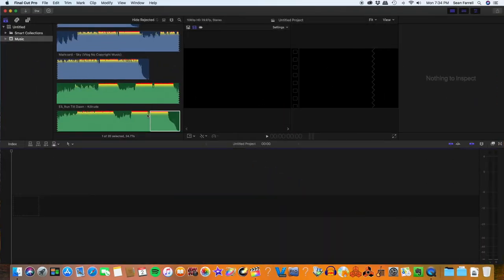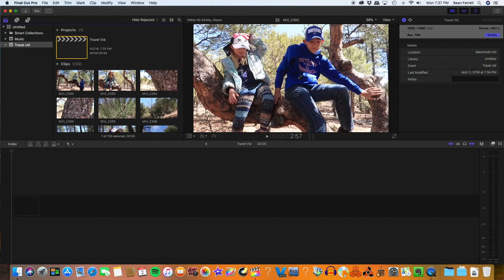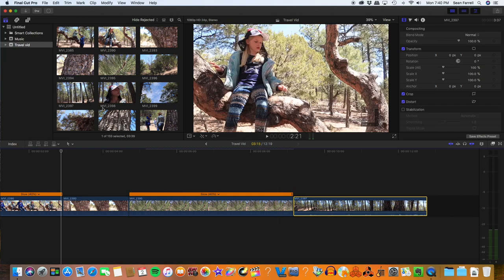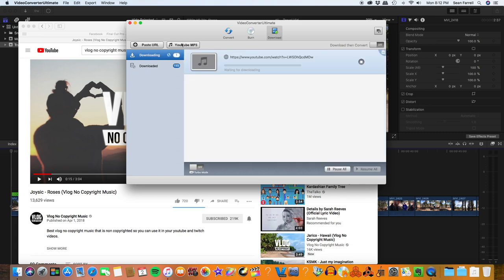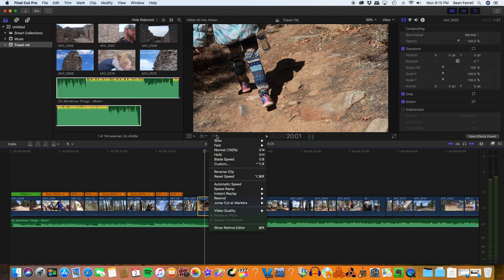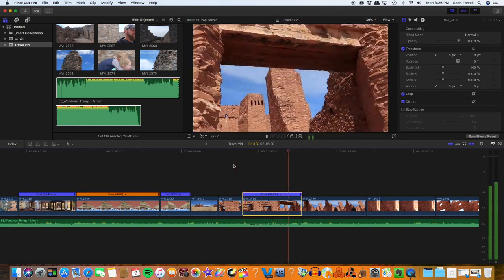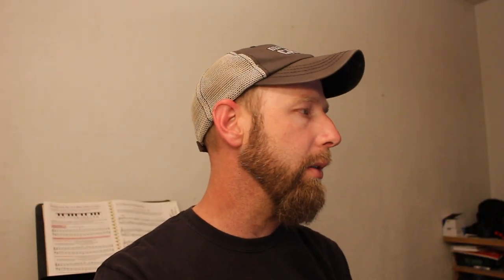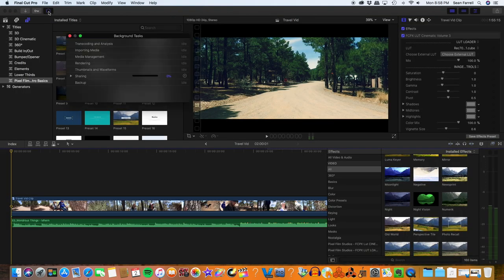FINAL CUT PRO X TUTORIAL - HOW TO MAKE TRAVEL VIDS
I've been making videos for about the last 15 years and I learned most of what I know by watching others edit and film. I decided to share some of the things I've learned with filming and editing over the years on you tube.  Hopefully this will help some people out when it comes to Travel vids. This is my first attempt at something like this. Feedback would be appreciated.